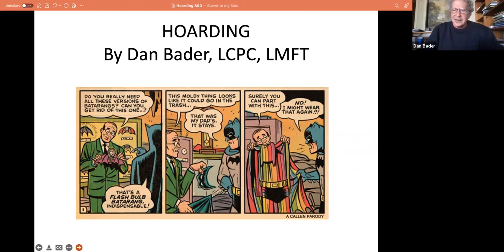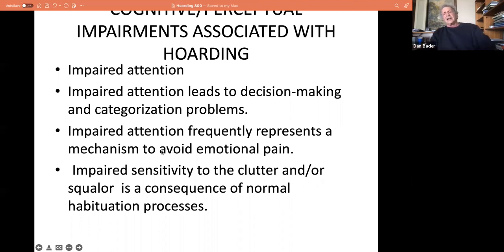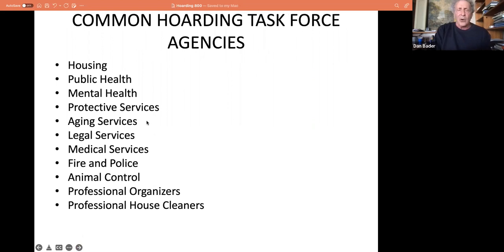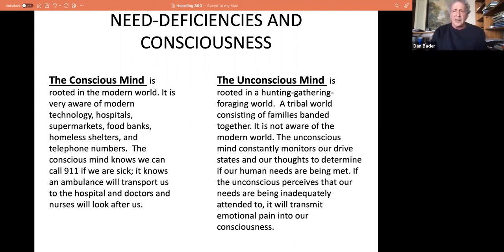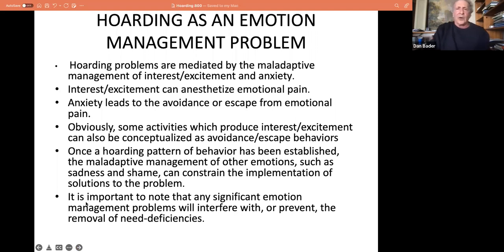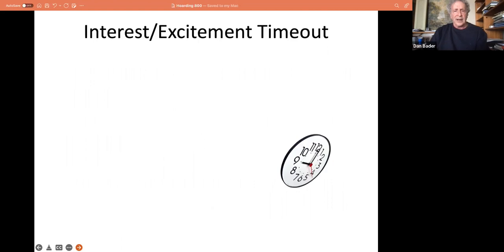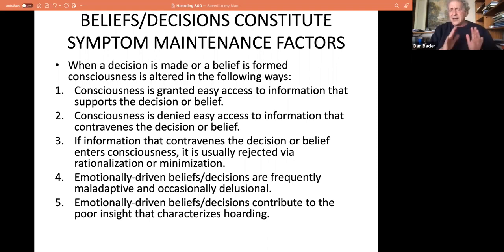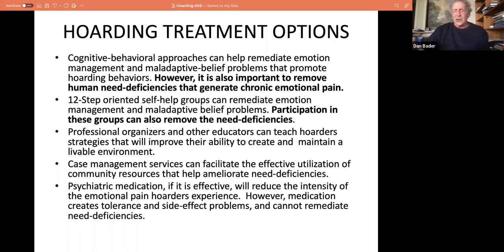C of C 6-18-2022 Hoarding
Meeting # 3,671 - Meeting # 3,671 - Dan Bader, LCPC, LMFT, was a community psychotherapist for 23 years. He retired from the Chicago Department of Public Health in 2016

Speaker states that "The presentation will address how unmet needs and mismanaged emotions can lead to the adoption of a hoarding lifestyle. It will discuss how the formation of emotionally-driven decisions and beliefs maintains maladaptive hoarding behavior. Practical interventions and where to obtain assistance will also be covered."